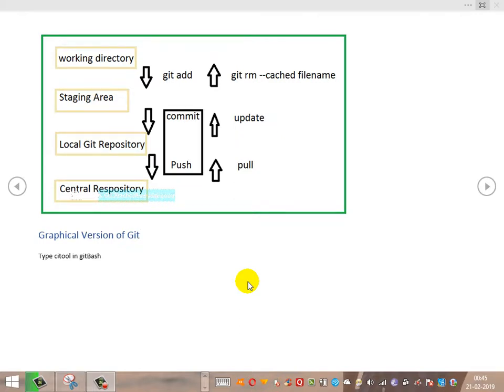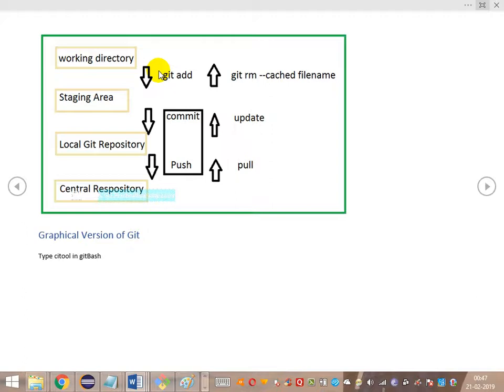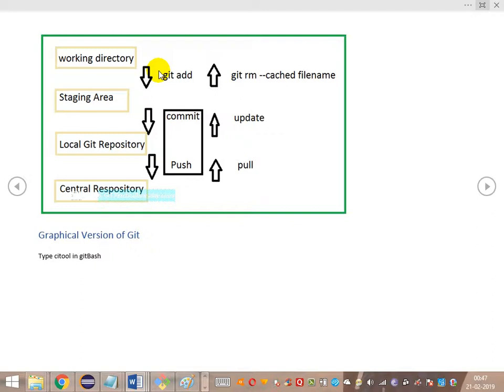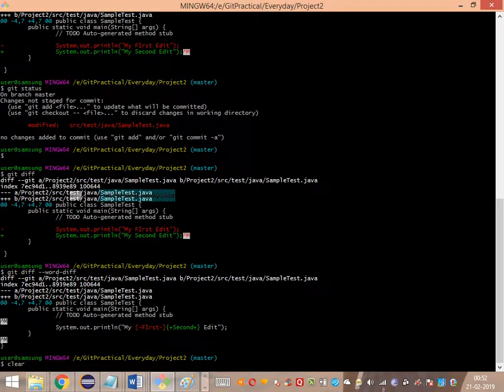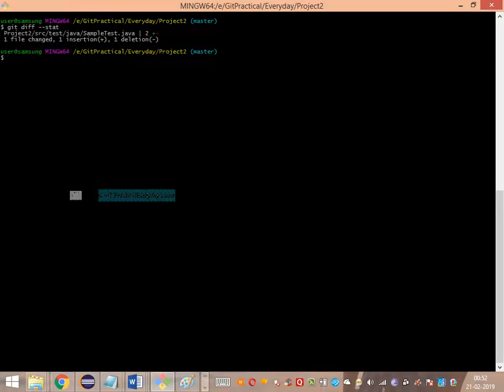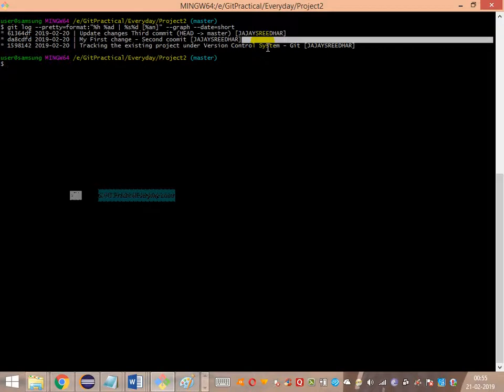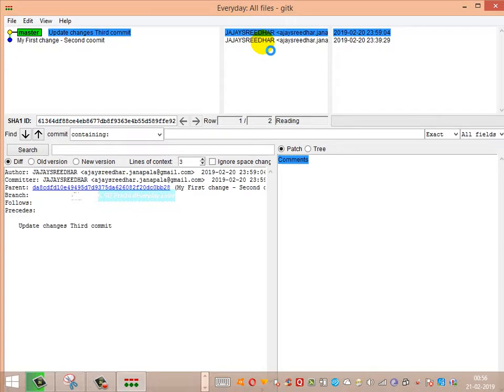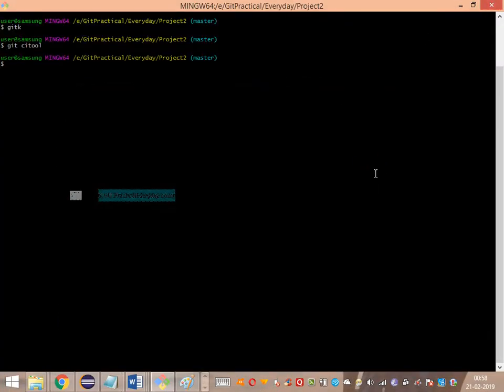12.2. Git Practical Walkthrough - Git Everyday commands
Designing Test Automation from scratch - Integration of Version Control System - Git GitHub